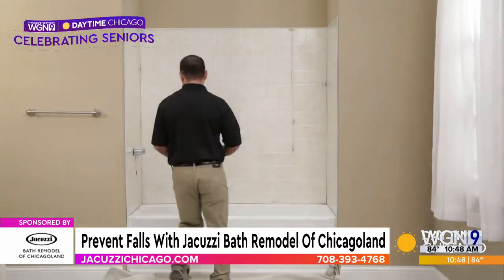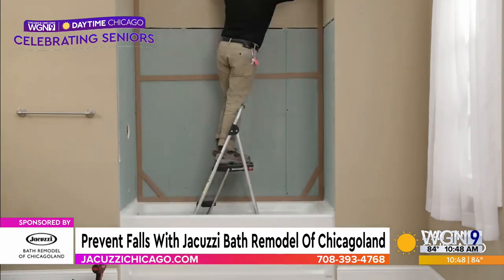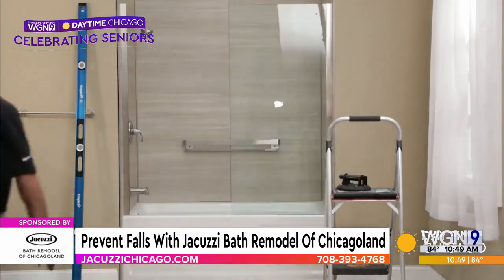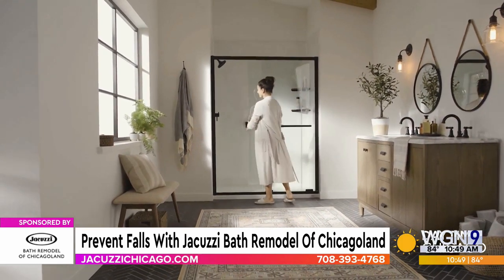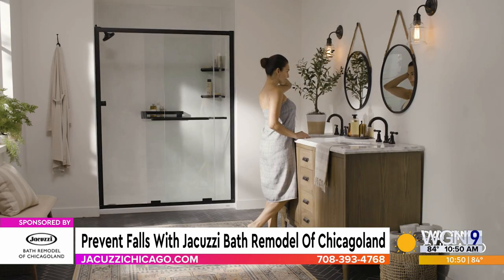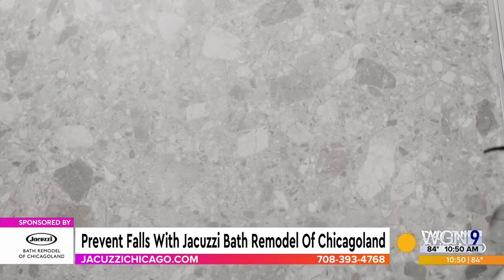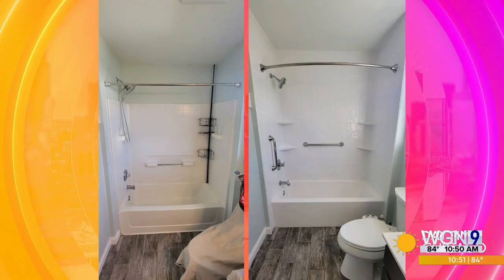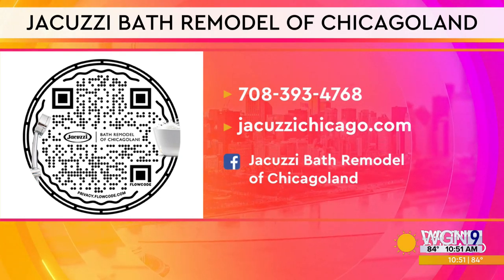Prevent Falls With Jacuzzi Bath Remodel Of Chicagoland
It's 'Celebrating Seniors Week' here at Daytime Chicago and all week we'll be highlighting places, resources, and things to do for seniors. We're kicking things off with Jacuzzi Bath Remodel of Chicagoland. It's the place for your bath and shower remodeling needs. Buddy Miller joined us to talk about how their products can prevent slips and falls in the bathroom.

Facebook: Jacuzzi Bath Remodel Chicagoland